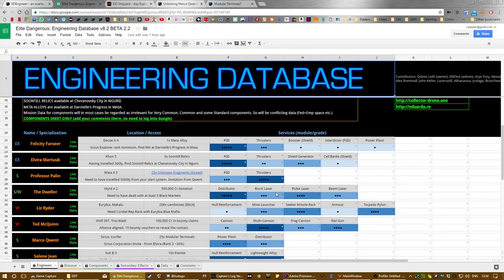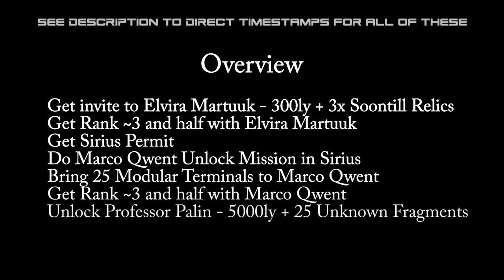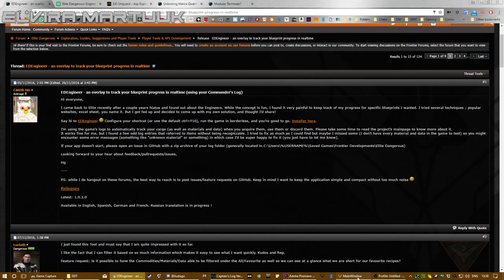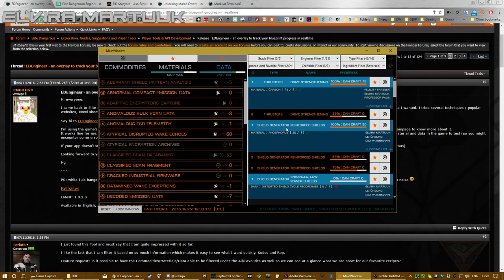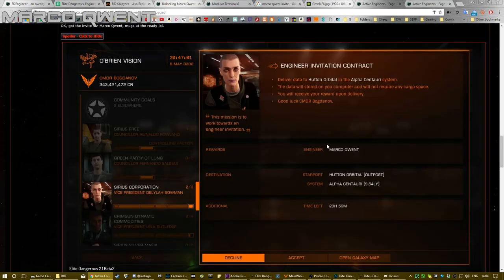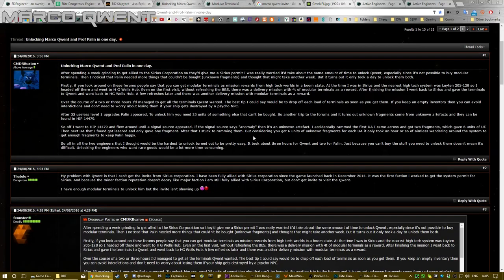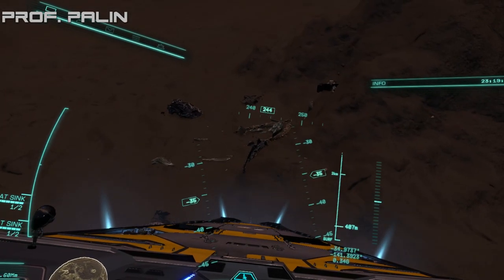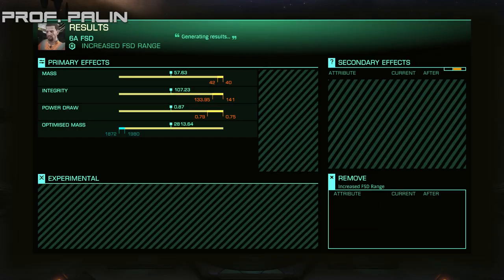Elite: Dirty Drive Tuning 101 - Unlock Professor Palin & Grade 5 Fast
Everything you need to know, detailed but concise. In this video - how to unlock Prof. Palin, and get him to grade 5 in a day
TIMESTAMPED CONTENTS:
Overview 00:35
Get invite to Elvira Martuuk 01:12
Get Rank ~3 and half with Elvira Martuuk 01:45
Get Sirius Permit 03:20
Do Marco Qwent Unlock Mission in Sirius 03:43
Bring 25 Modular Terminals to Marco Qwent 04:09
Get Rank ~3 and half with Marco Qwent 05:05
Unlock Professor Palin - 5000ly + 25 Unknown Artefacts 05:43

COLLECT 30-40 of ANY of the FOLLOWING FOR ELVIRA MARTUUK:
Carbon
Phosphorus
Sulphur
Nickel
(^all found at Elvira's planet!)
Atypical Disrupted Wake Echoes

COLLECT 30-40 of ANY of the FOLLOWING FOR MARCO QWENT:
Sulphur
Iron

COLLECT 300 of ANY of the FOLLOWING FOR PROF. PALIN for G5:
Carbon
Sulphur
Nickel
(^all found at Palin's planet!)

3RD ALIEN CRASH SITE LOCATION:
HIP 17403 A 4 A (-34.9831,-141.4127)